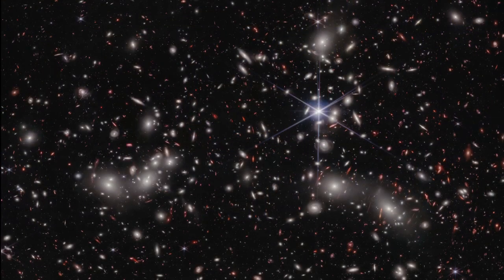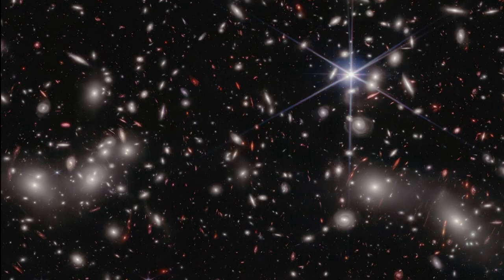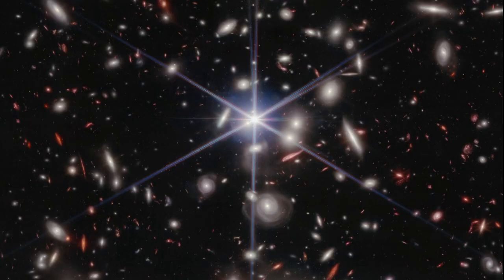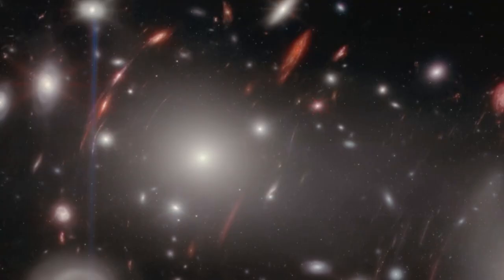NASA shares new image of Pandora's Cluster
It's part of space where three clusters of galaxies, each one massive, are coming together to form a huge structure called a megacluster.